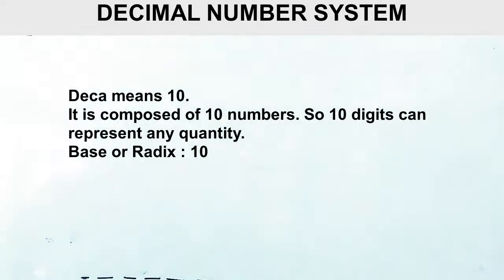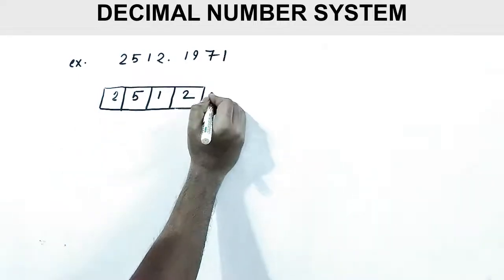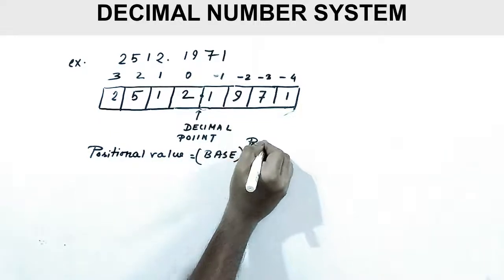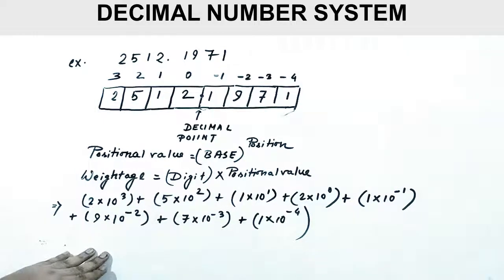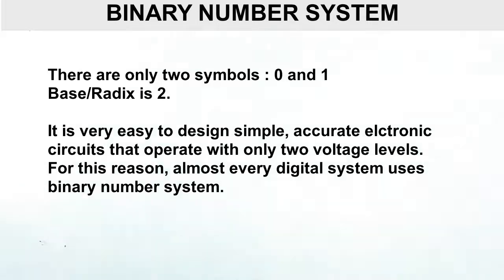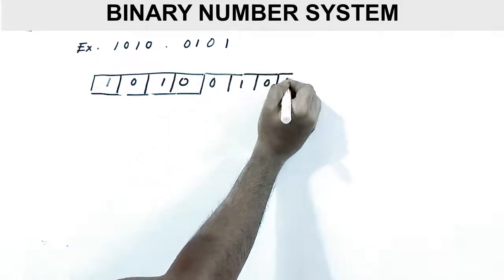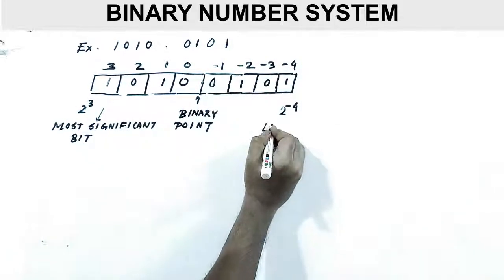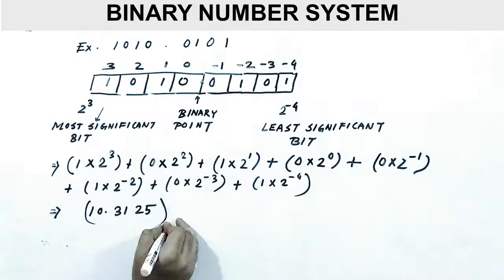ICSE Computer Science class 11 Number System Part2 - Decimal and Binary Number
This is the second video of the series. This contains brief introduction of Decimal and Binary Number system, positional value, how to calculate weightage etc.